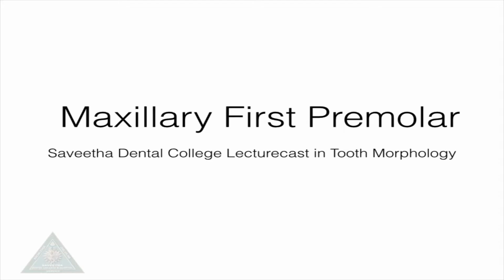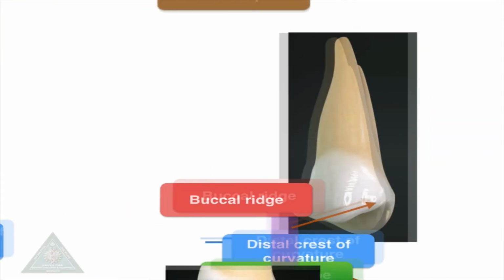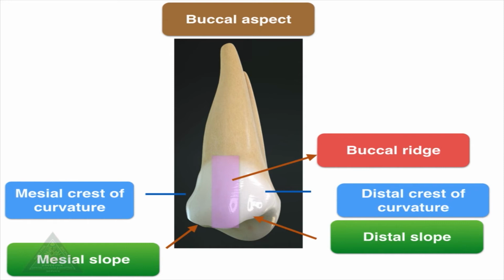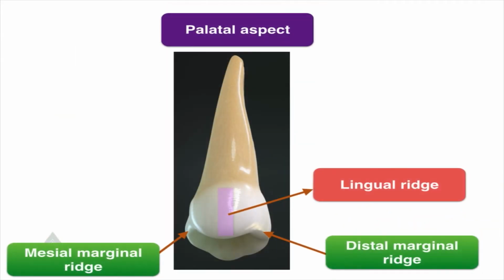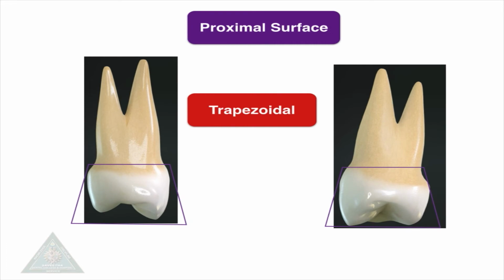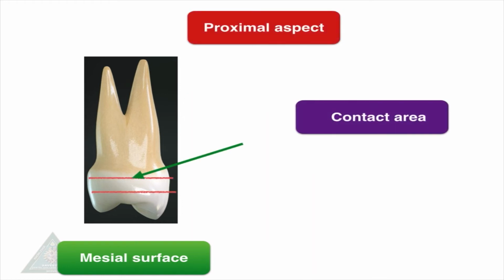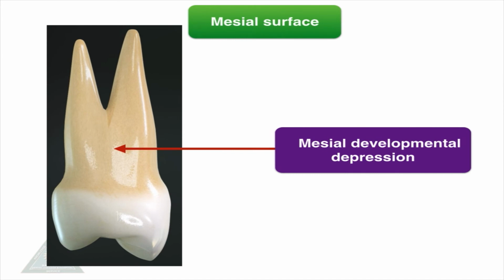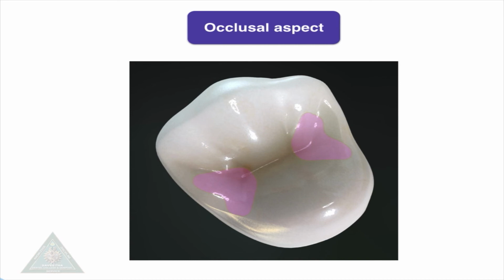Maxillary first premolar